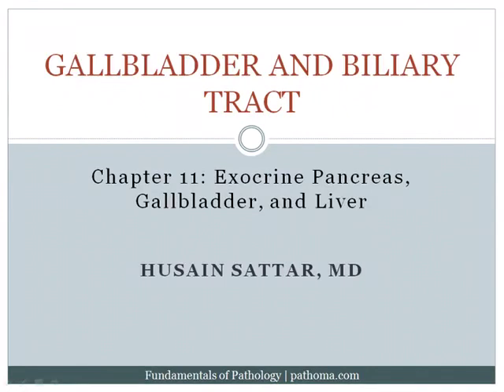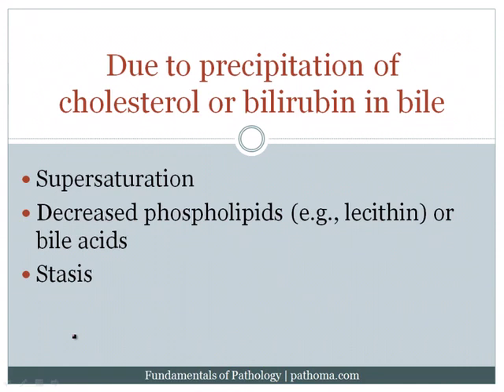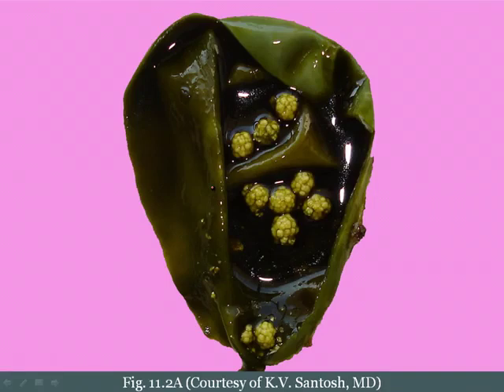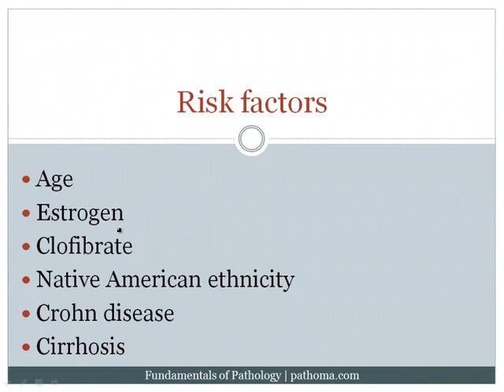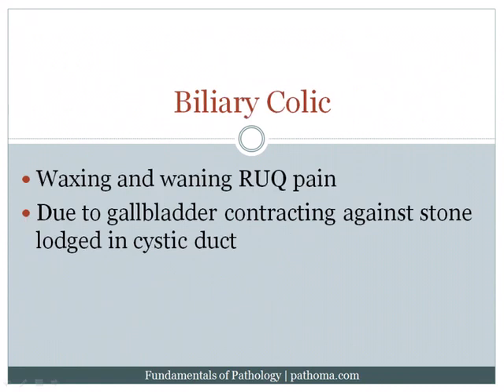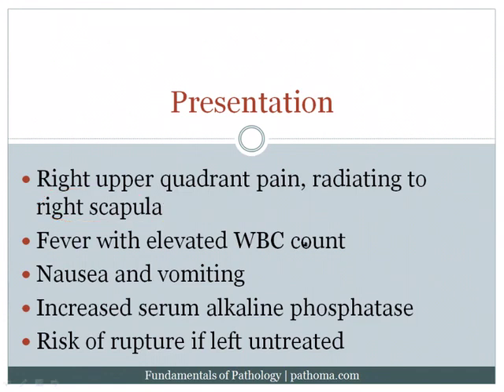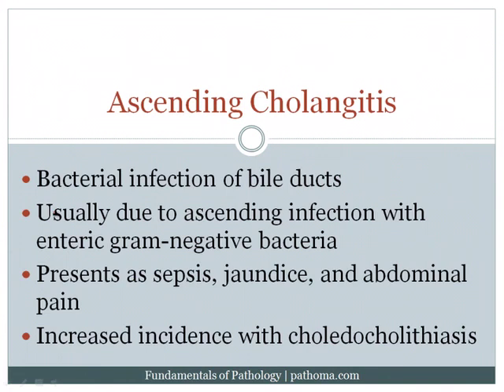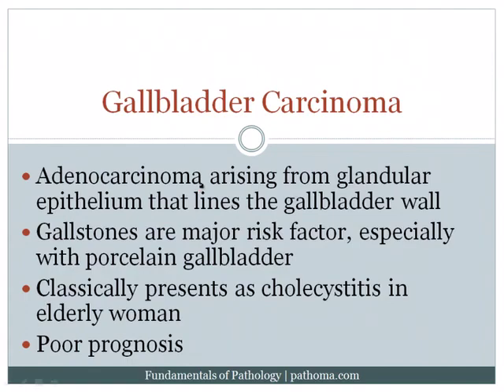Chapter 11 Gallbladder and Biliary Tract